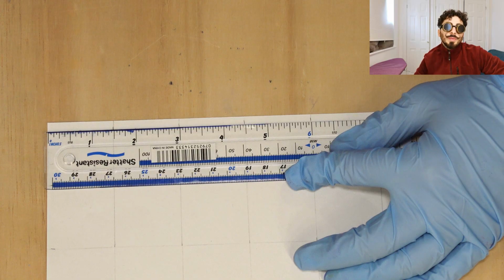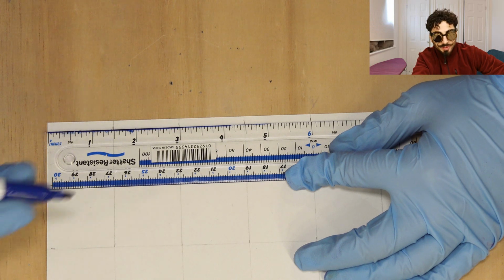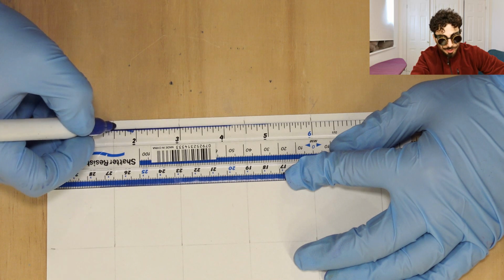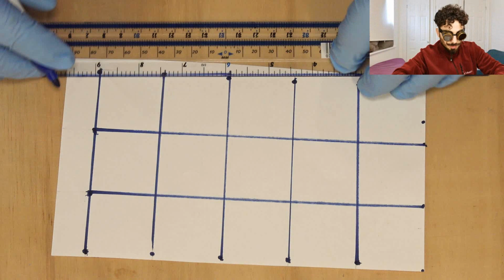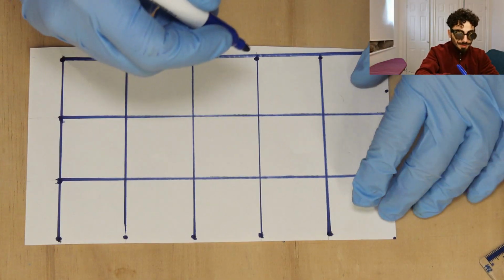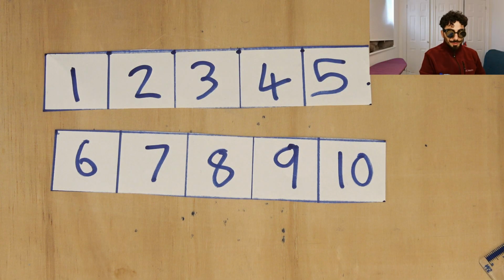Teachers Still Teach - Maths - Creating Numicon Blocks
In this video we will be looking at practical ways of learning how to make Numicon blocks at home to then use for future videos.
Just a Teacher Still trying to Teach!

Welcome to Teachers Still Teach, where I will be posting videos of myself teaching or showing simple ideas of things children / students can still do whilst learning at home.

As a special needs teacher I thought it is still very important to keep our children's'/students' brains active, so i will provide examples of things that you can do with your children while at home and by using things around the house.

You can get involved with the Teachers Still Teach challenge by posting your own videos and adding the hashtag or description of teachersstillteach so that parents can easily find practical activities/engaging teaching material to use when teacher their own children.